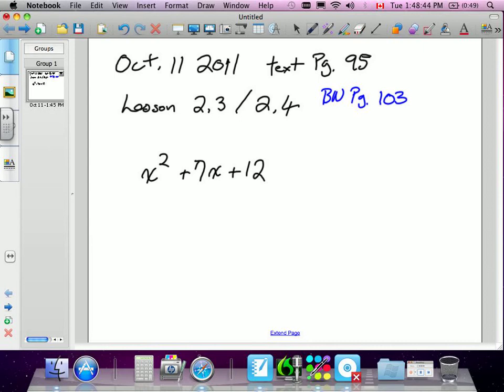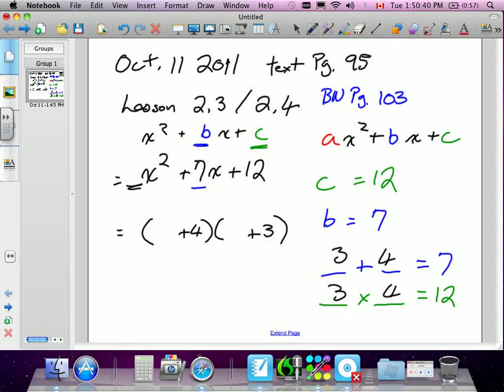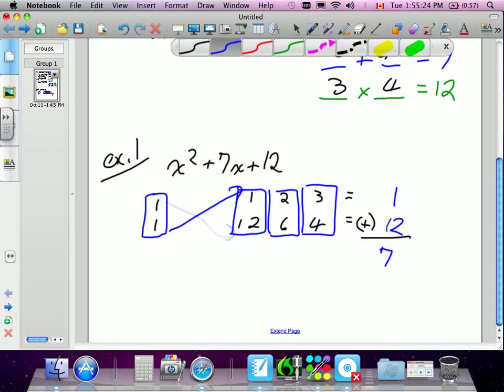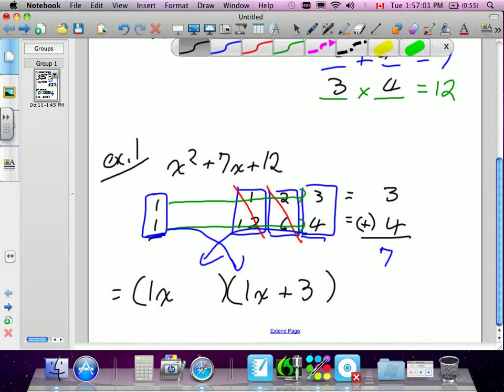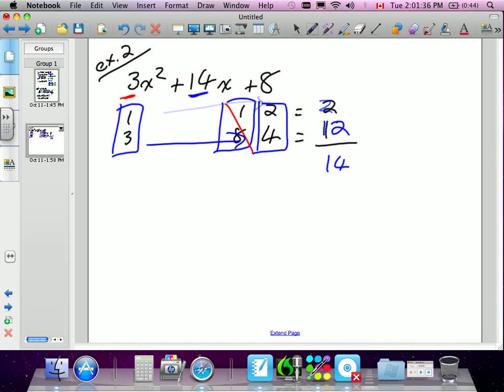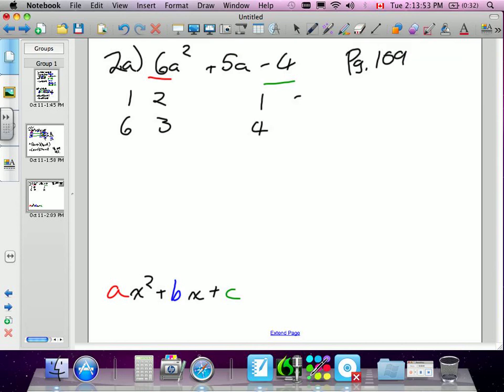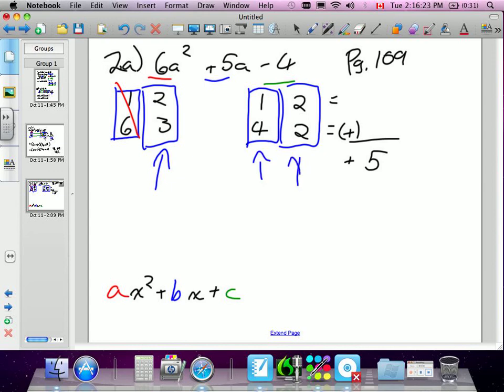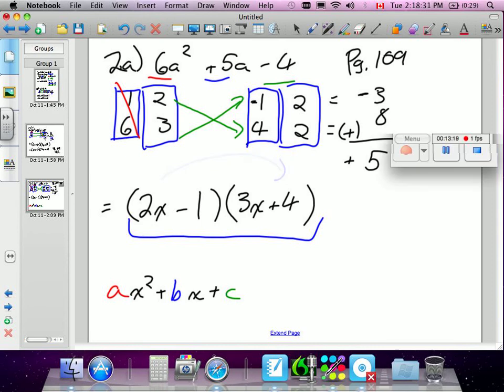Factoring Quadratic Expressions Grade 11 mixed Lesson 2 4